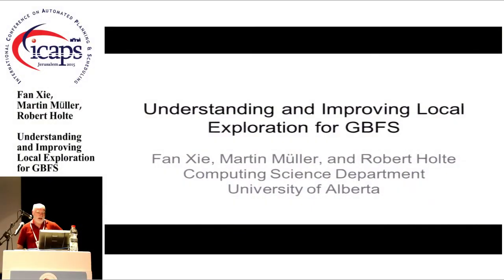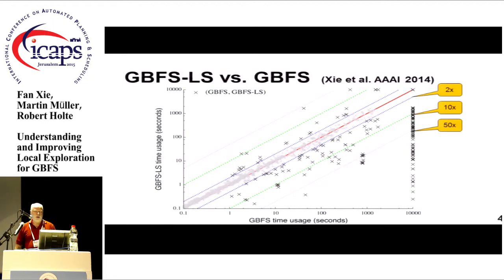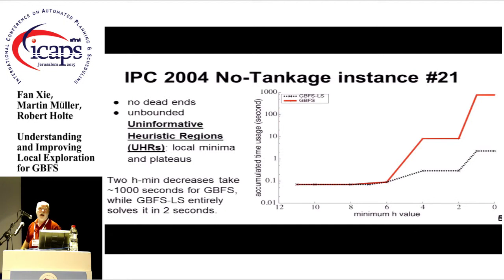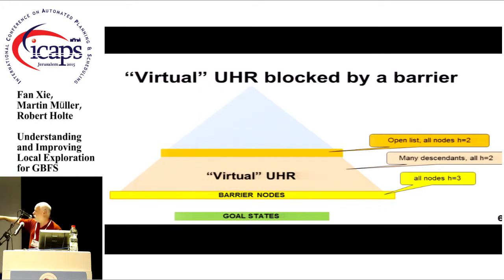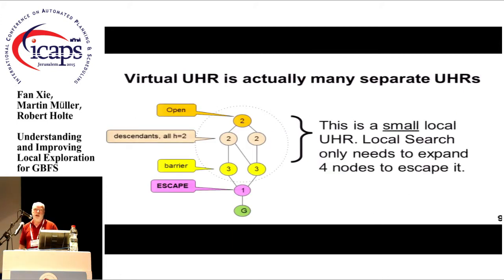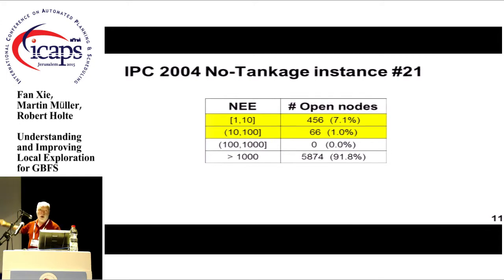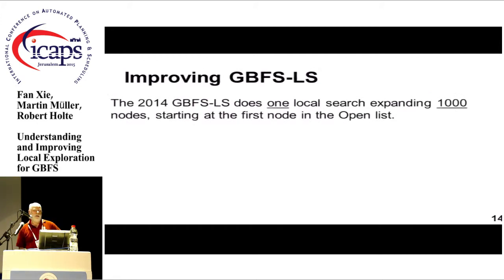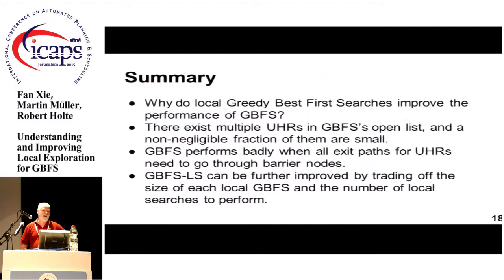ICAPS 2015: "Understanding and Improving Local Exploration for GBFS"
Fan Xie, Martin Müller, Robert Holte.
Understanding and Improving Local Exploration for GBFS.